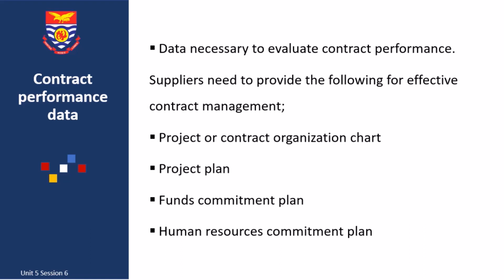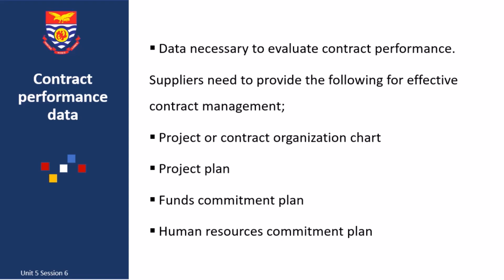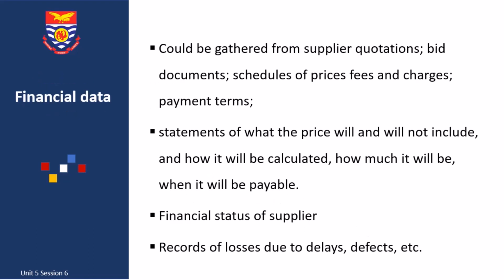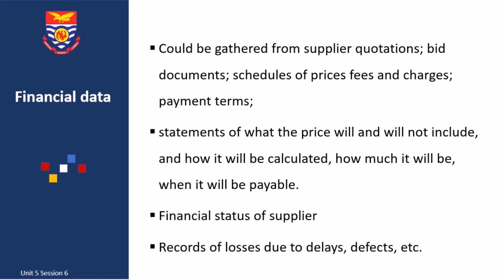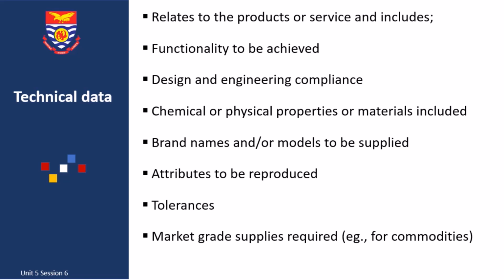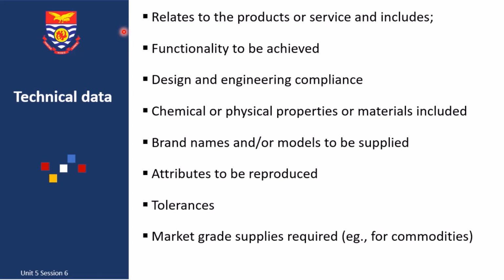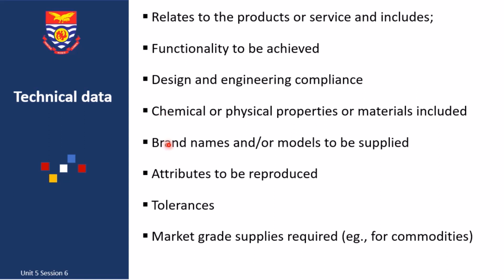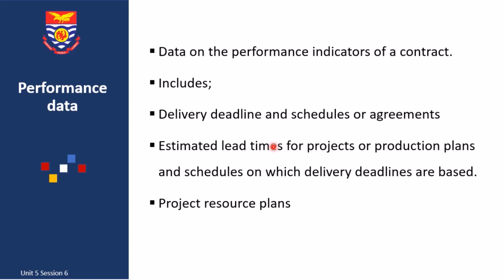Managing Procurement And Supply Relationships Unit 5 Session 6